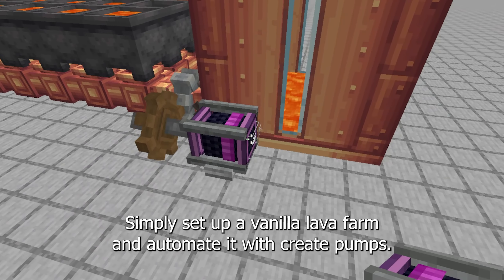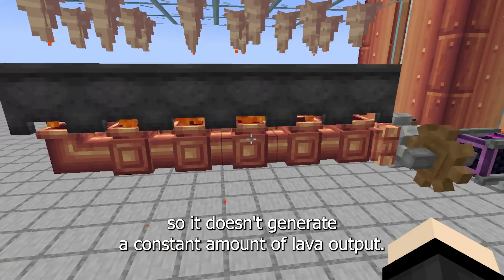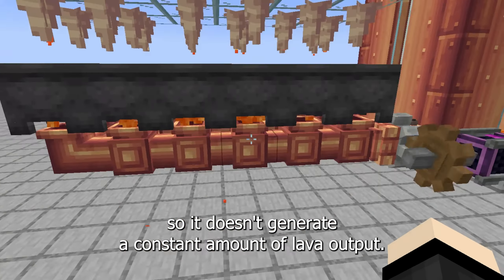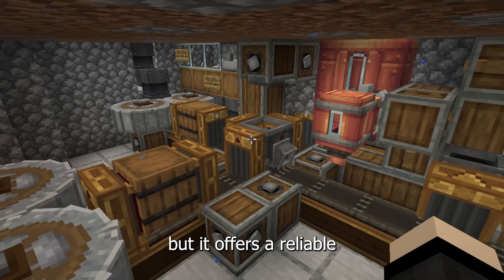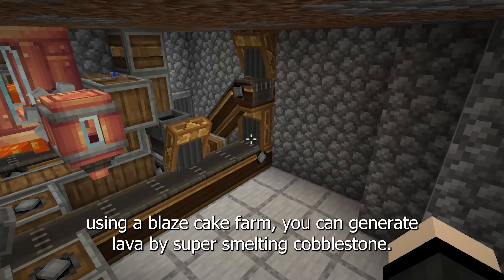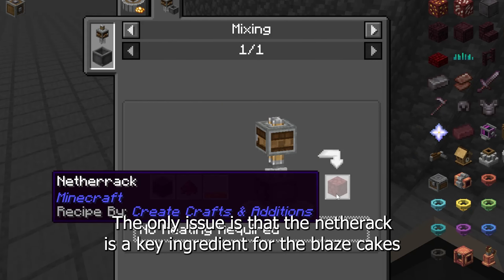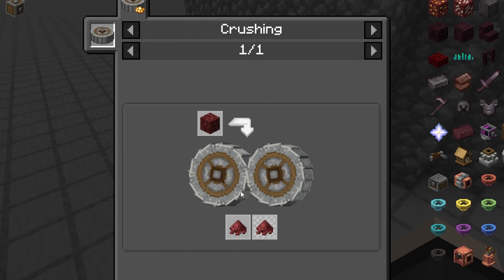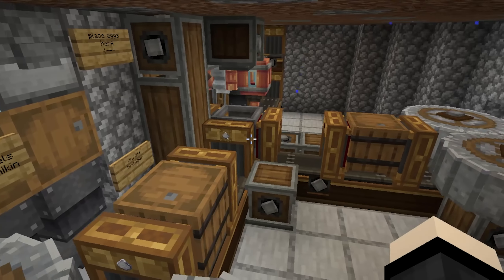3 Ways to Generate Lava | Minecraft Create Mod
►Description: In this video, we will be exploring three different methods for generating lava in your Minecraft world using the Create mod. We will cover everything from setting up a vanilla farm with create pumps to extracting lava from the Nether and utilizing the super-smelting recipe. Whether you're looking to automate your lava production or simply need a quick solution for your building projects, this video has you covered.

►How to download schematics tutorial!